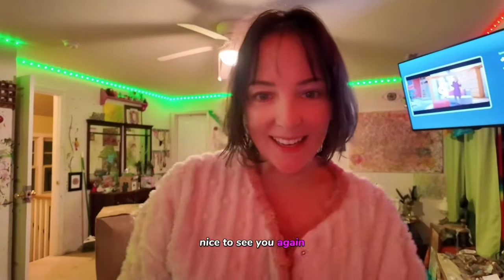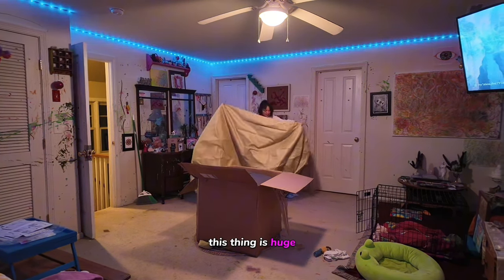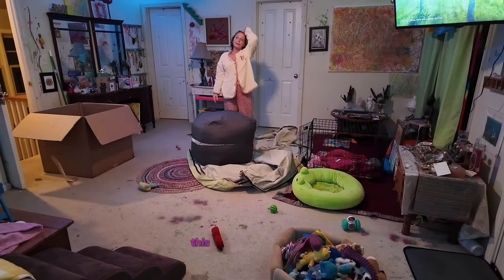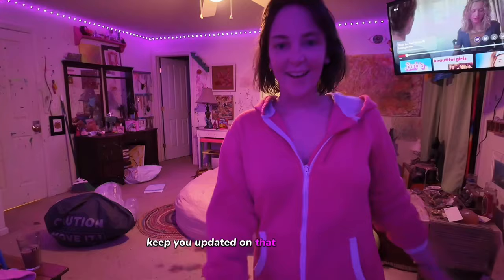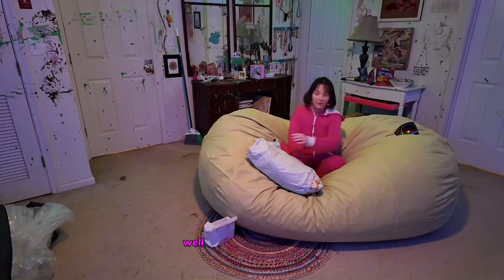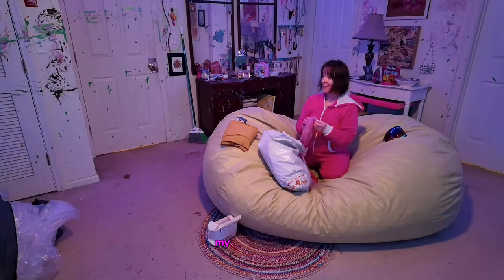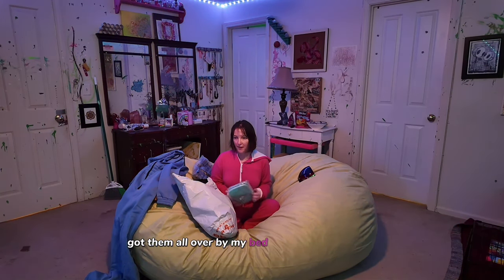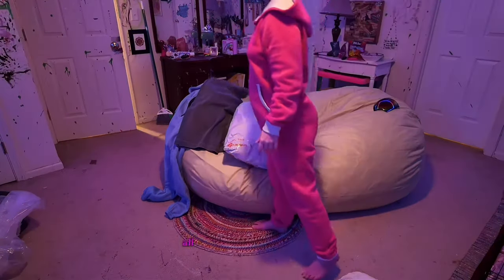A big surprise, a brain hat and futuristic face wear!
A vlog of my life since Christmas, starting with a New Year’s resolution to move back into my bedroom. This is the first of many changes coming, so subscribe to follow the journey from depressing and not so pleasant memories involving spaces, to a new fabulous space that is completely suited to my unique needs as a person living with severe ADHD and bipolar1 with psychosis.

I’ll be sharing the evolution of the space along side the ups and downs of my mental health journey.  Come along for the ride! Another resolution is a vlog every other day.  I think I’ve had enough lag time to make that happen now.  I’ll still be recording workout review and original workout videos.  I’ve been on a medicine that made me gain some weight, so we can take that journey together too.  Please enjoy this video and I will see you on the flip side!